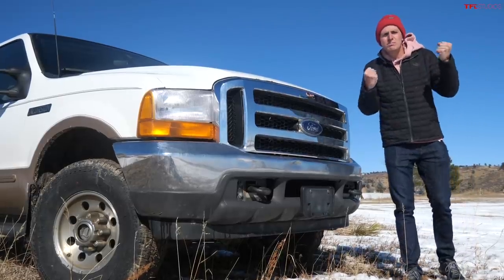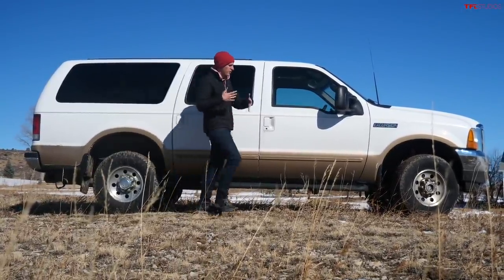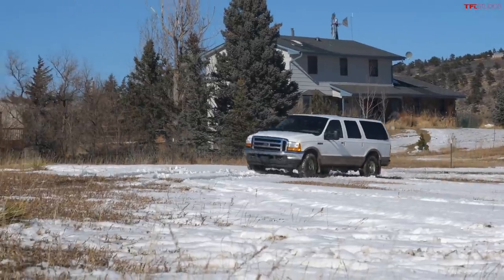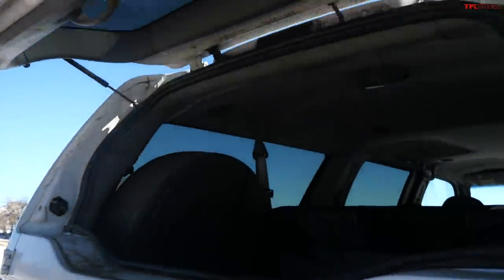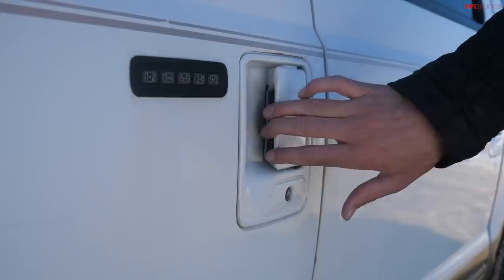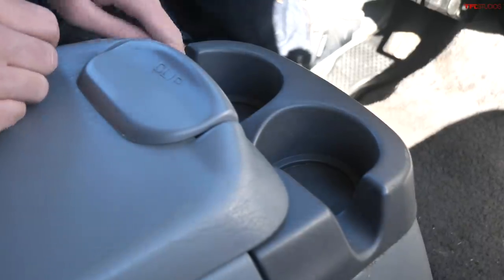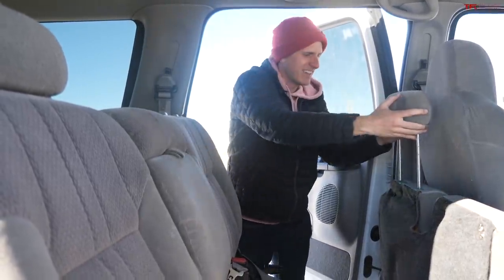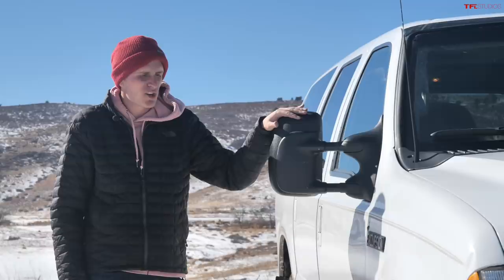We Bought The Most Amazingly Awesome & Incredibly Terrible SUV EVER!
Meet the 2000 Ford Excursion! Nearly 19 feet of V10 powered Americana!